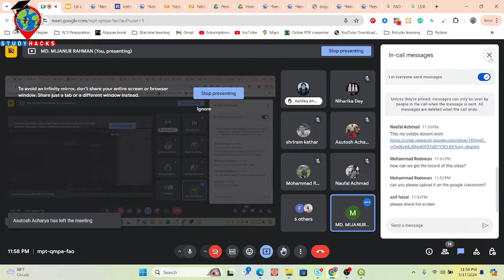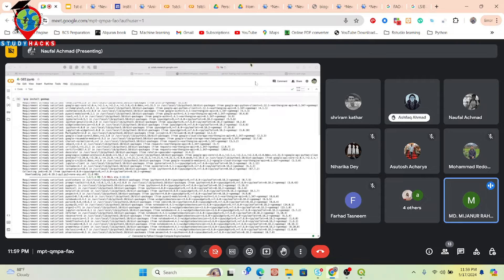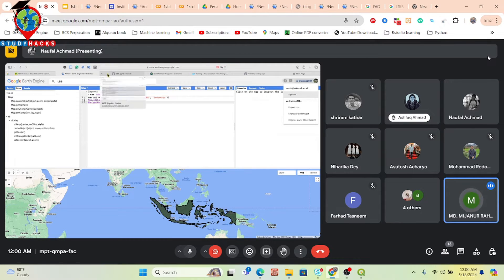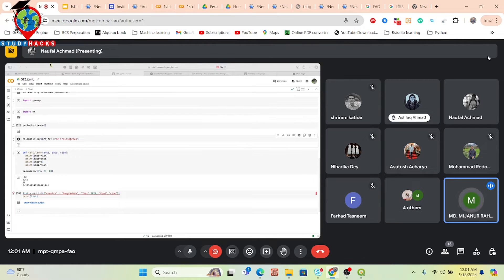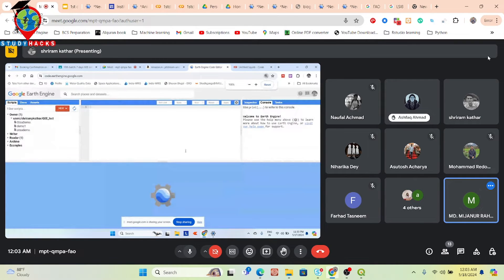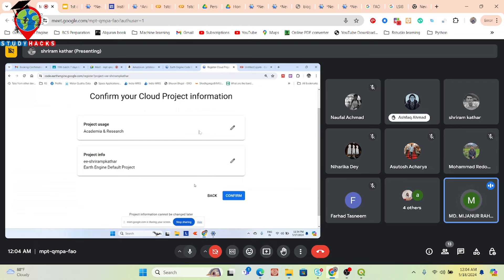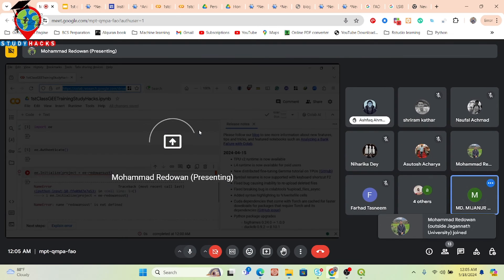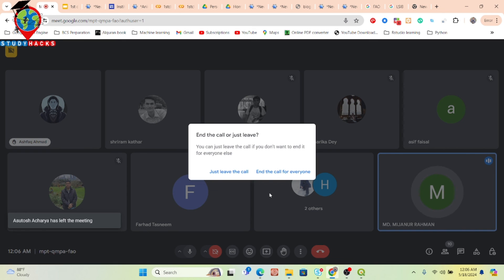How to Set up Earth Engine enabled Cloud Project || Google Earth Engine Cloud project